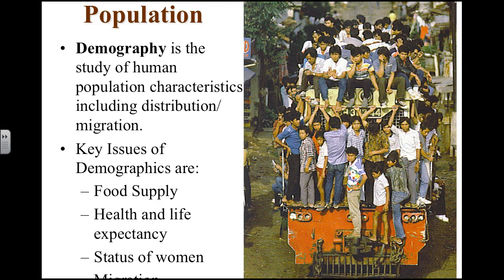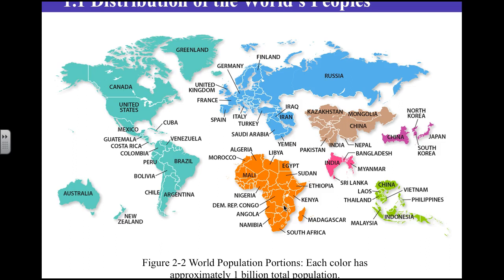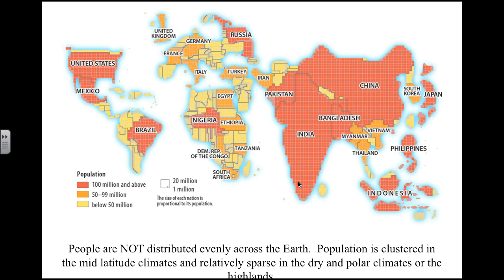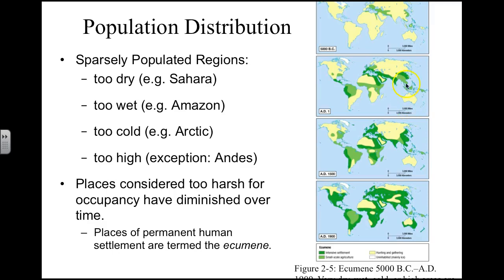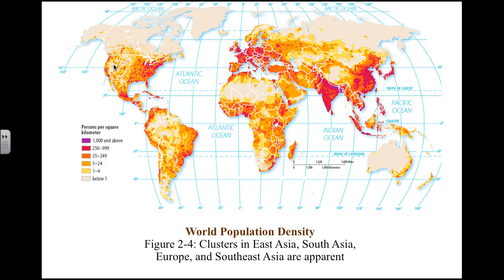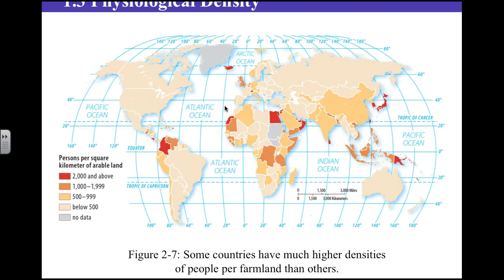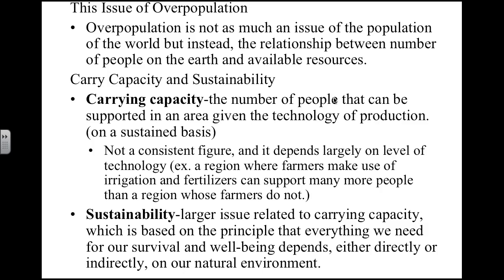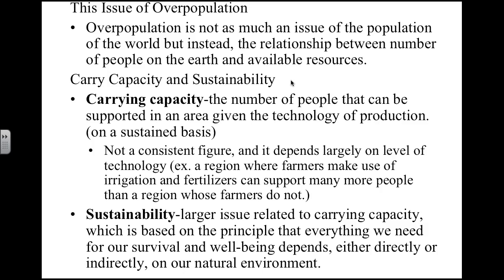Ch 2 Key Issue #1